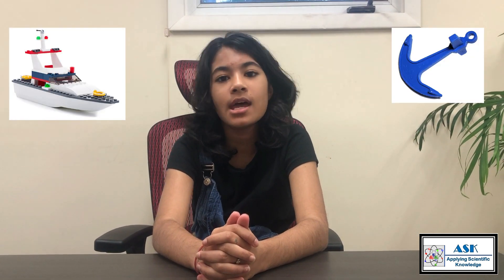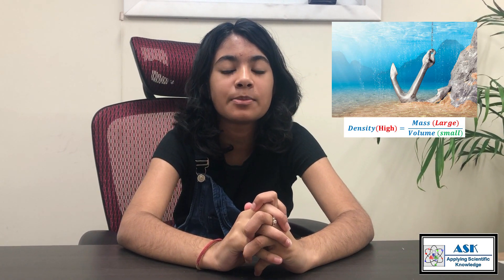Physical pharmacy/ Pharmaceutics/Density -How to Explain Density?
Two siblings are explaining Density Concept and its application in the Real Life.
If you have missed our previous video about explanation of ODD and EVEN numbers, please check this link
rheology viscosity fluidmechanics fluidity physicalpharmacy ASK(Applying Scientific Knowledge) Dr. Rahul Haware